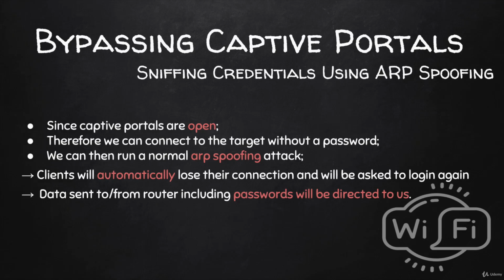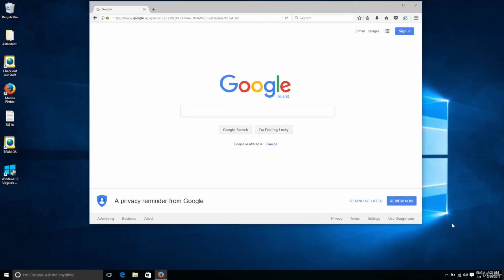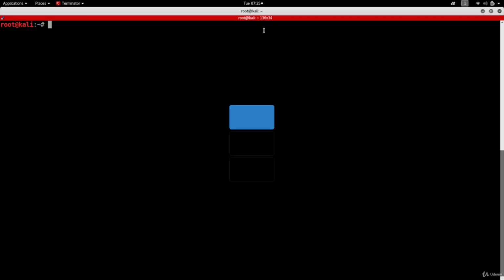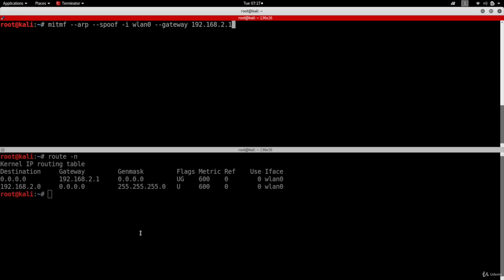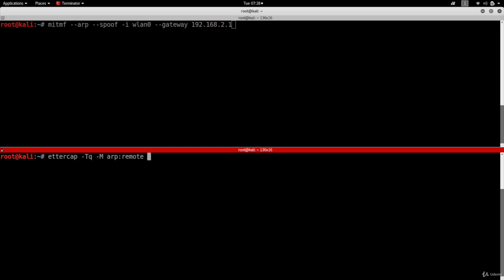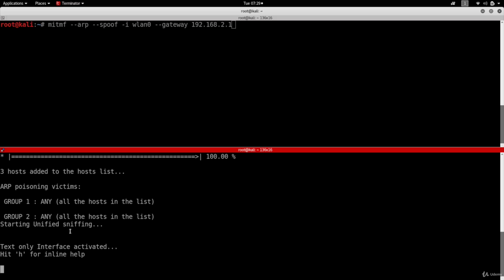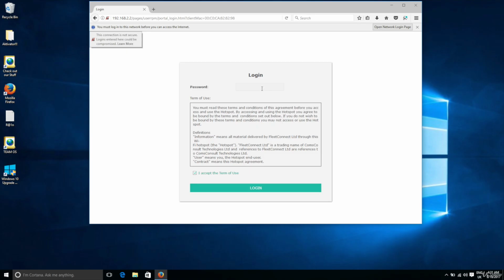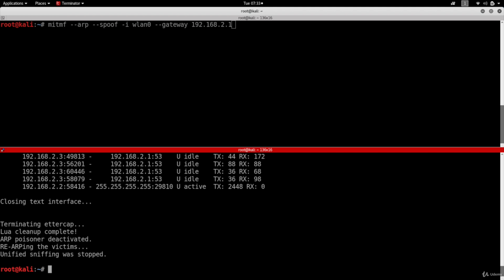I Used ARP Spoofing to Sniff Captive Portal Login Info